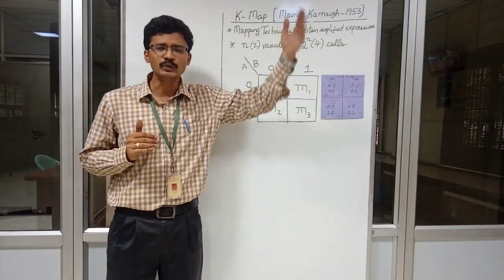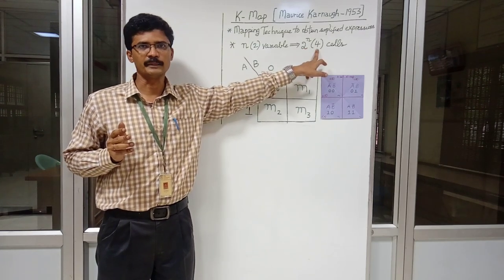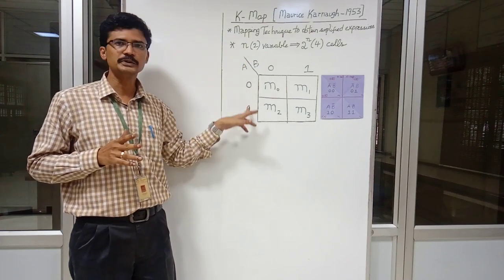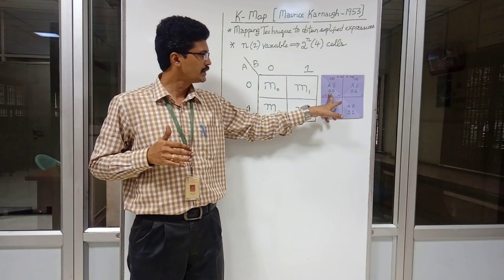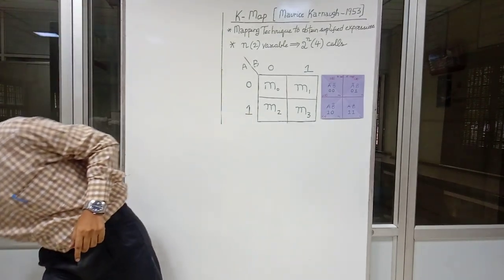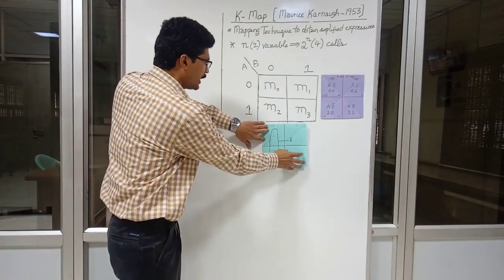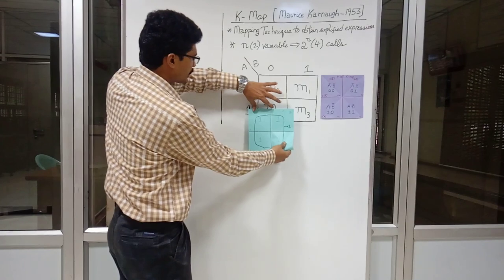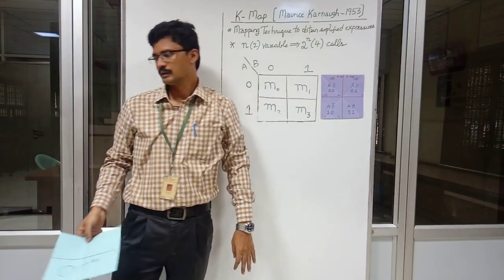Balasubramani, A.P/ ECE,RMD Engg college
K-Map with Examples-Part-1